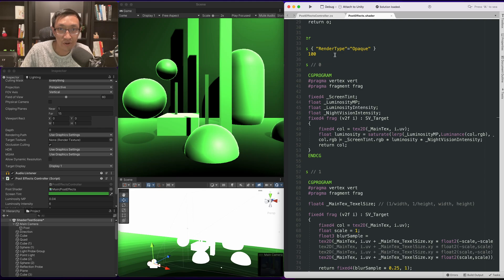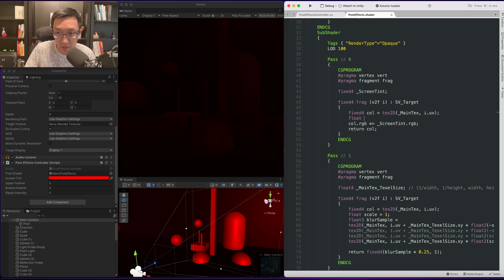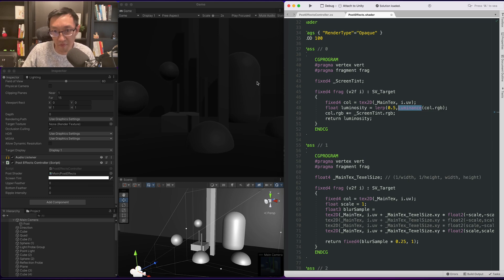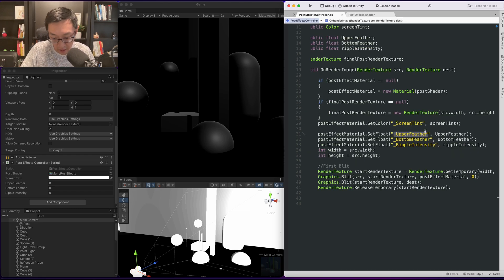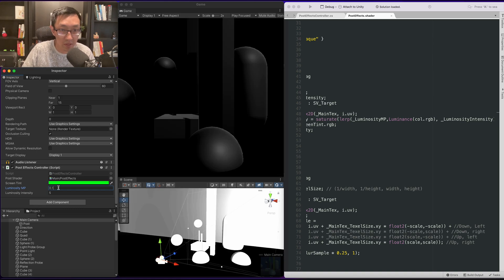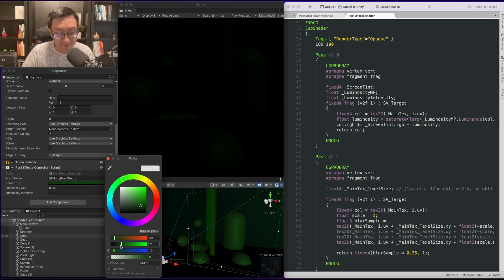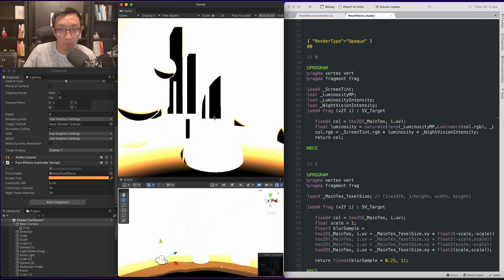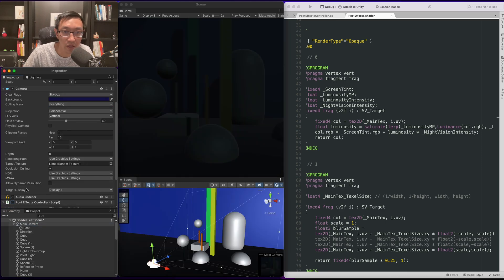Night Vision Shader In Unity | Post Effect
Doing a night vision post effect! This is a simple one, it can certainly be upgraded to effects with scanlines or vignetting